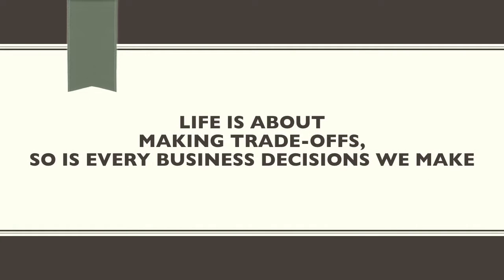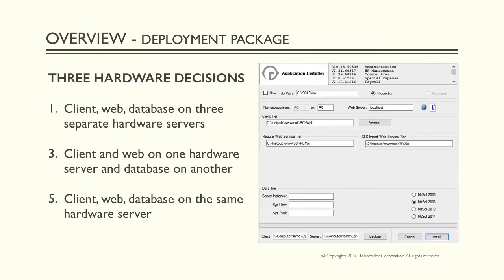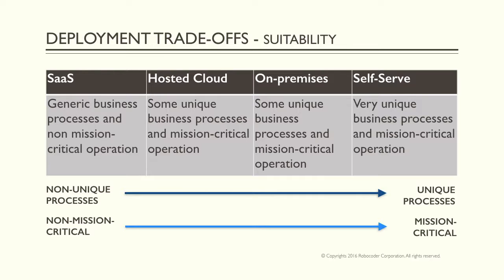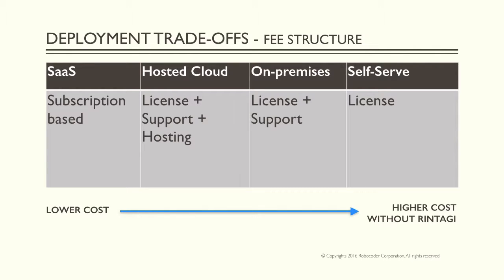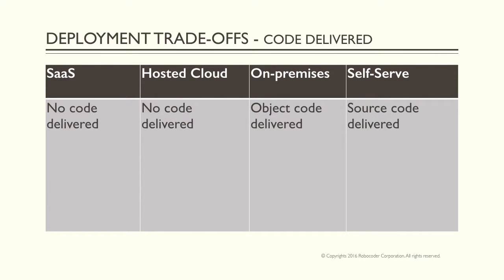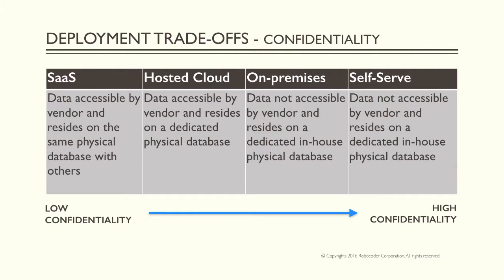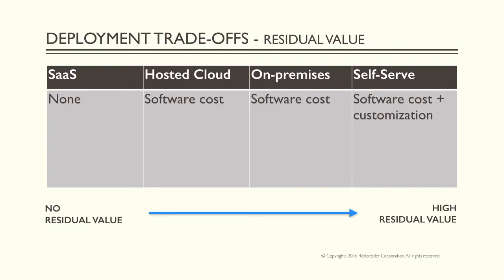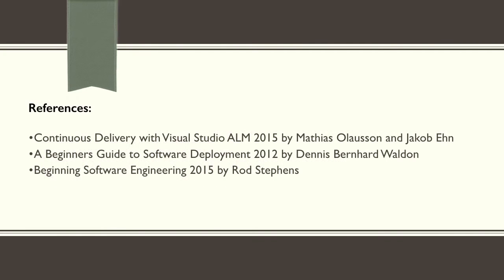Deployment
There are four ways to deploy a production system and each of them has its pros and cons.

Need to make the trade-offs and choose wisely. On-premises or self-service deployment are recommended for mission-critical applications.

Sign up for a free trial of cloud Rintagi now - experience the benefits of our automated platform with your own eyes. with our free training, development platform, introduction facilitation, and so much more. Success has never been so easy.